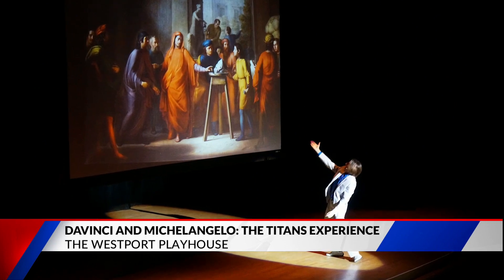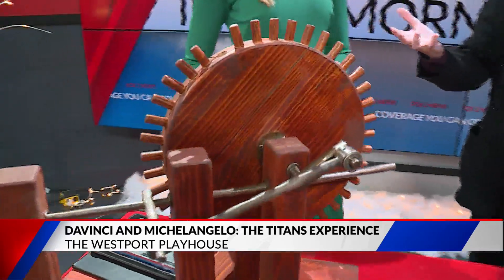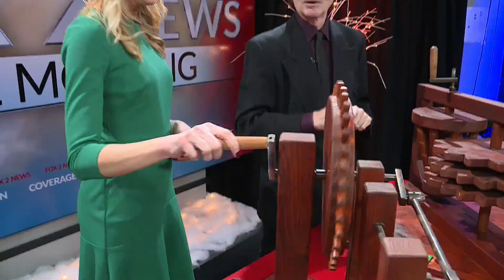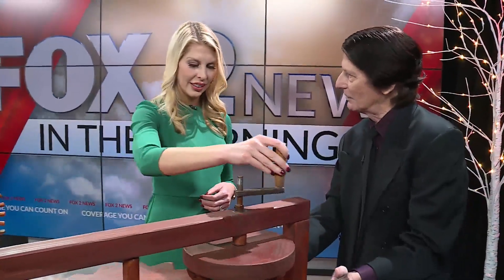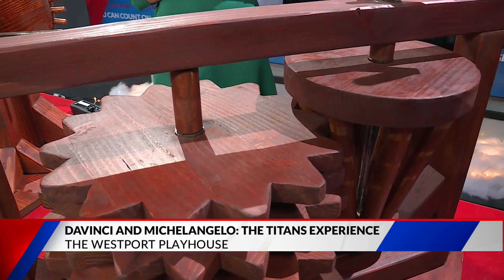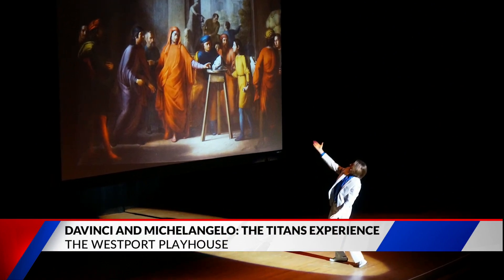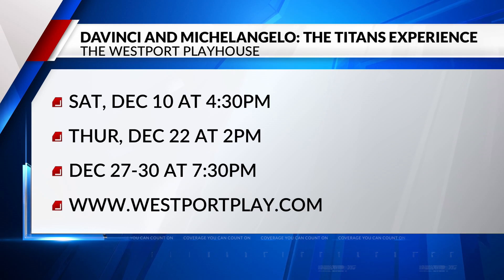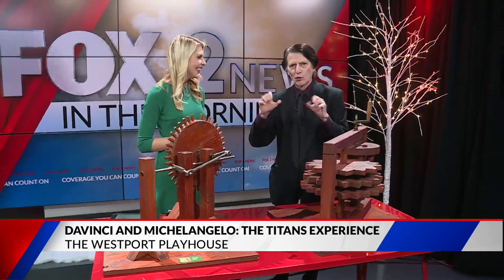Davinci and Michelangelo: The Titans Experience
The Westport Playhouse